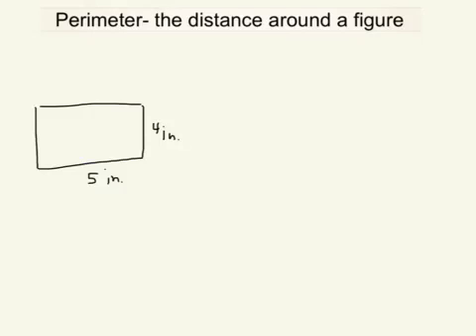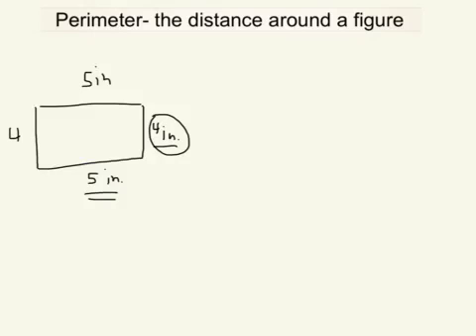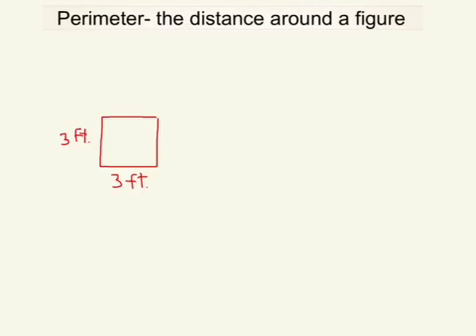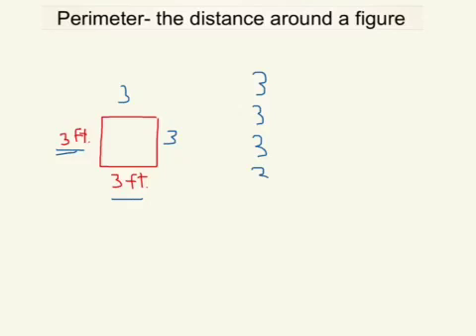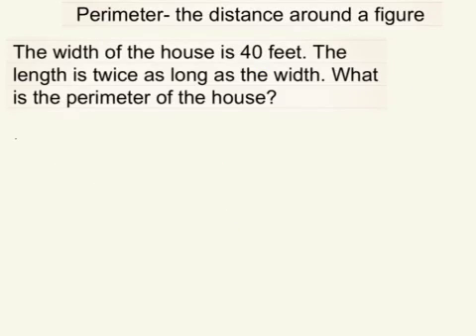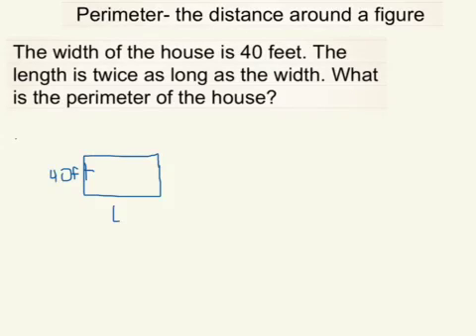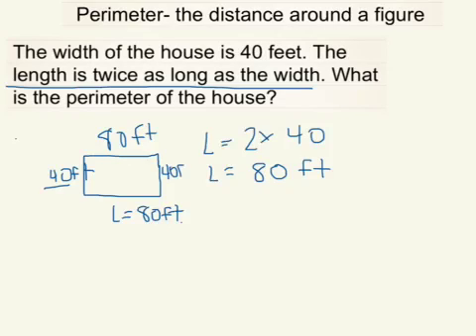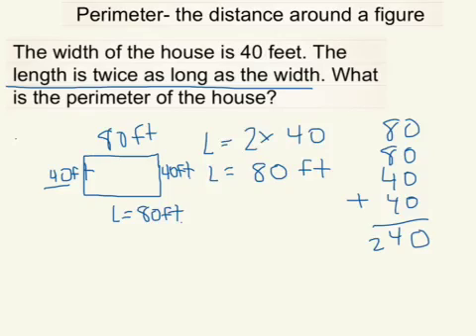Grade 4 - Finding Perimeter